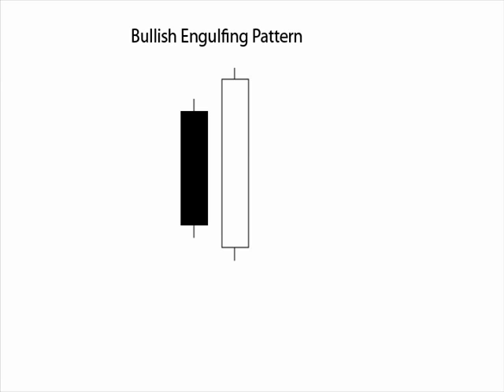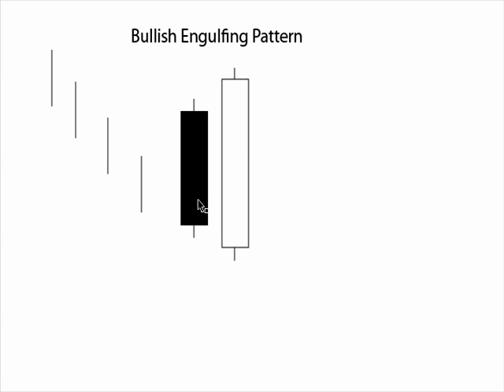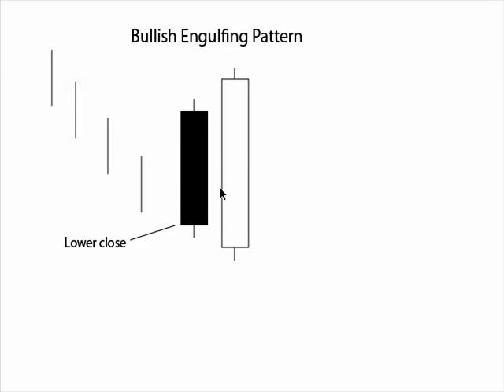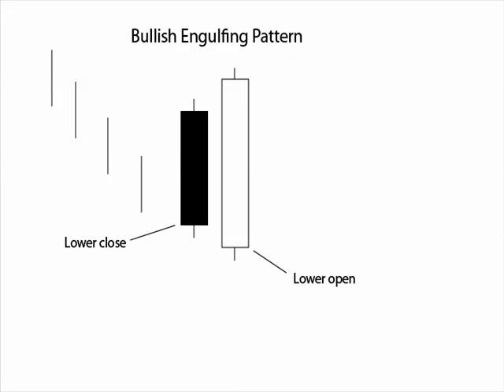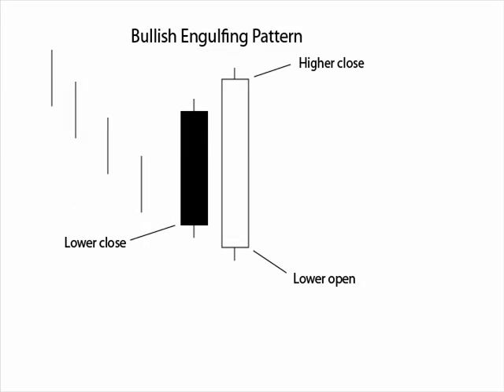Candlestick Patterns - Bullish engulfing formation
- The bullish engulfing candlestick pattern.  A very reliable pattern especially when found at at a bottom with oversold conditions.  This pattern is easy to spot and easy to take advantage of.  The bullish engulfing pattern is a high probability candlestick pattern.